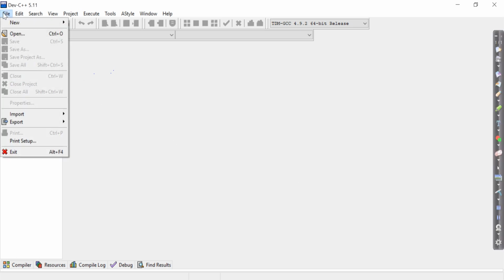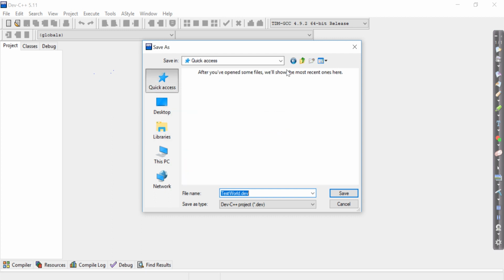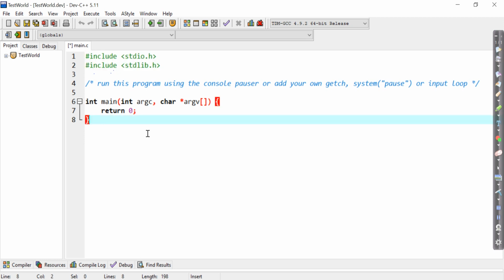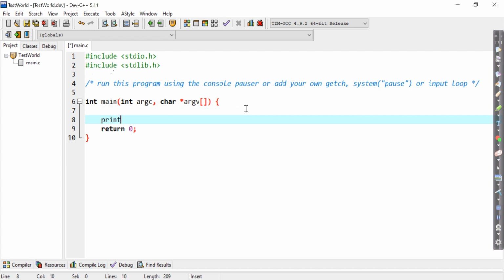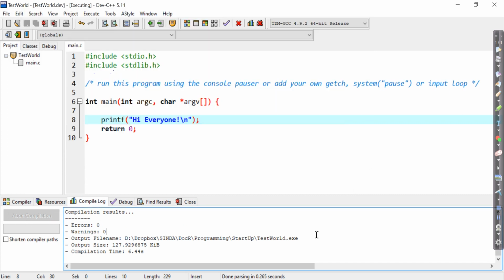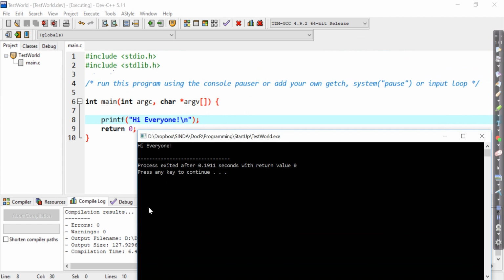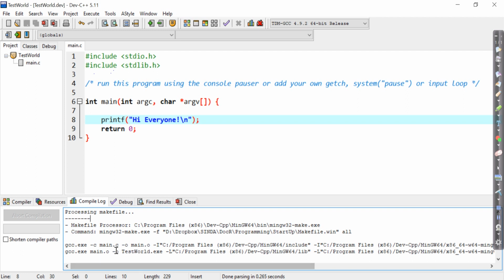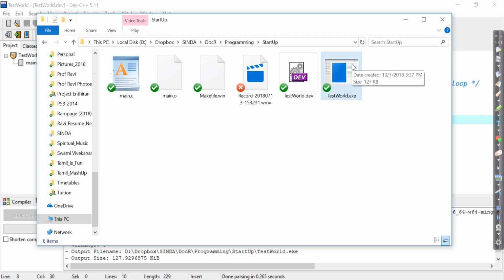Intro to DevC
Introduction to C Programming using DevC++